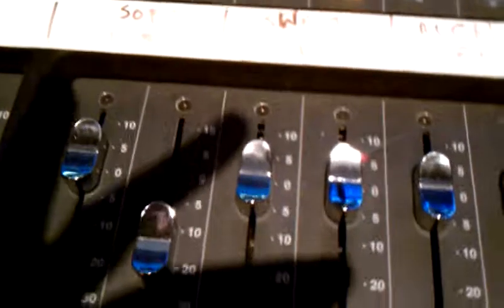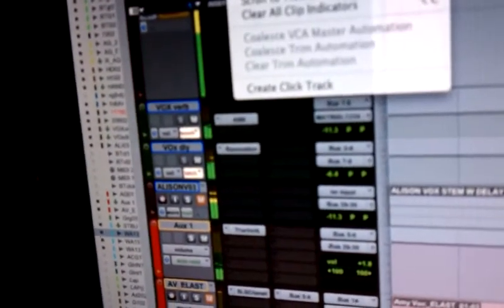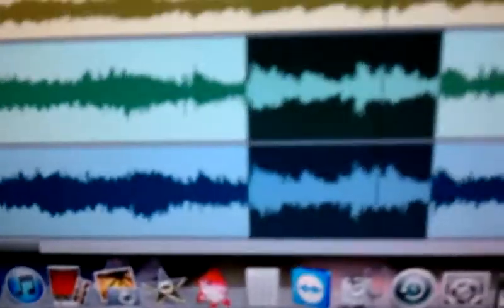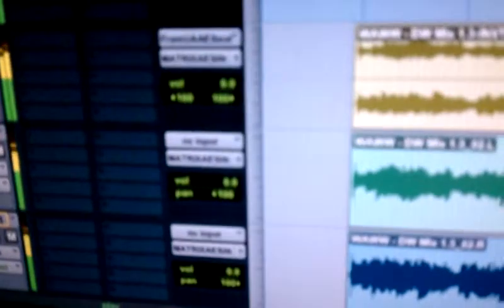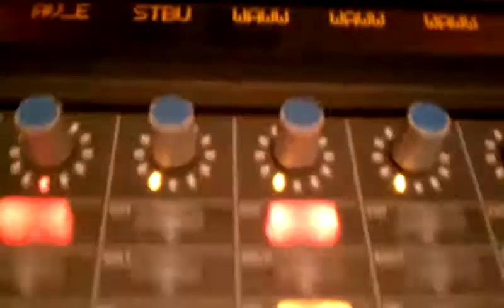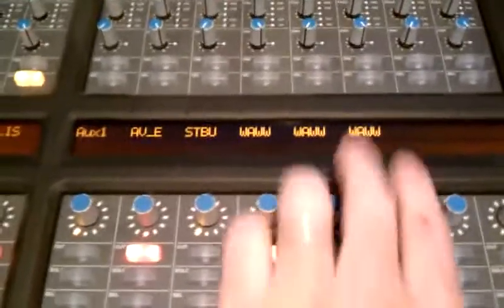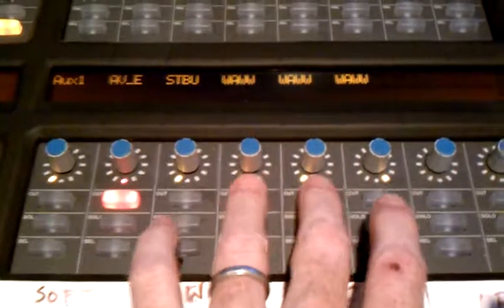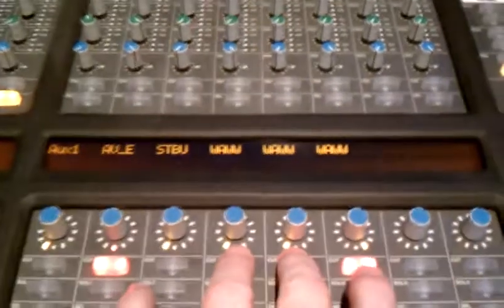interleaved split mono test.3gp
This is a test I did to see if I can hear the difference between a stereo interleaved track vs. a split mono track played back in protools. A discussion was started on gearslutz suggesting that a noticeable difference can be heard and so I did a quick, non-scientific A/B test to see if I could tell which was which. What I heard was that the split mono sounded punchier, wider with more detail and depth ( all the things that digital generally seems to mess with). I thought this was a very interesting phenomenon and made my little test known on the gearslutz discussion board. Because this wasn't a very scientific test, a few people doubted my statement. I do trust my ears but I understand that it doesn't prove anything for me to just state what I heard so figured it was worth taking another 10 mins in the name of good research and good audio to do a better test. The guys questioning my impressions had done their own tests and said they could not hear a difference and because the two files "nulled completely" when polarity was invereted on one file, they concluded that that was proof that I was hearing things. So I performed my own null test and indeed they did cancel completely. But to my thinking and ears, that's not really proof, that's just theory - that if something nulls completely, it must sound exactly the same. So I then did my A/B listening test again (blindly, no camera) and I picked out the split mono 5 out of 5 times. So I then figured, I should video this test again to show my results and further the discussion. Hopefully this test is valid enough for any doubters. I think two points are proven by this test ... one that yes, a difference can be heard, though I will admit that most people will probably not hear it, and two. that the so called "null test" is not valid.

I urge anyone interested enough in this phenomena to do their own test. It's very easy. Simply take a stereo interleaved file (a stereo mixdown track is good to use), then, in the "track" menu select "split to mono". It will duplicate the track as two separate mono files panned full left and right. Then listen to each one and see if you hear a difference.